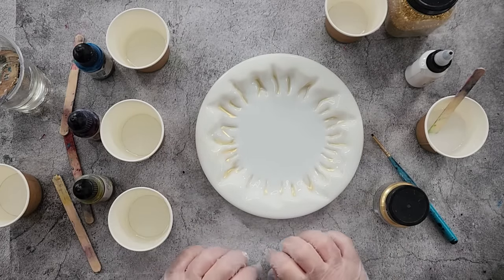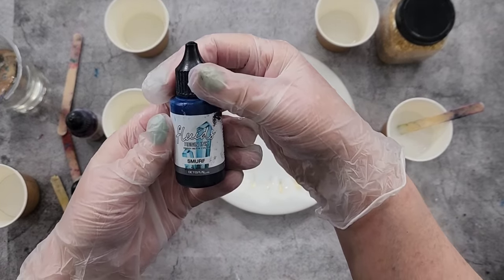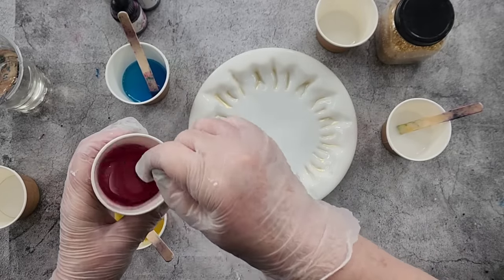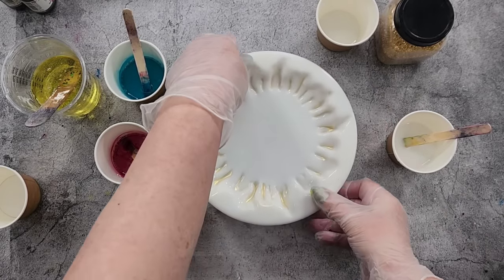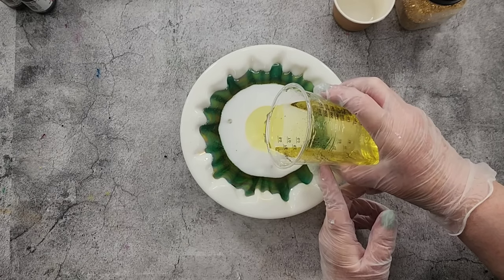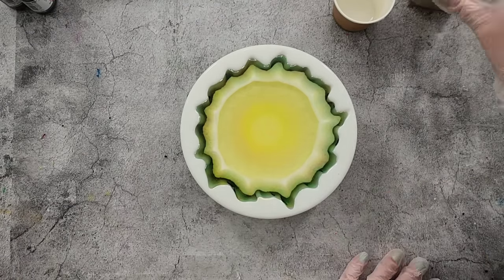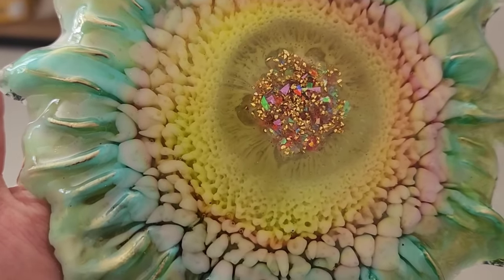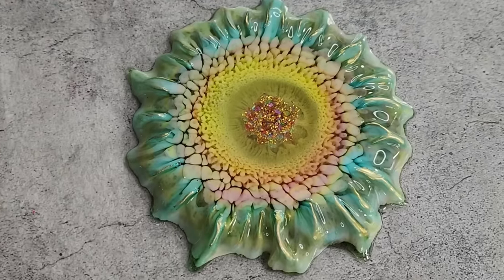#1819 My New Favourite Resin Daisy Belly Flower Coaster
Resin Daisy Flower coaster.
I used Pro Marine Tabletop resin to make this amazing Daisy flower. Here is the link to my Cascade silicone mold